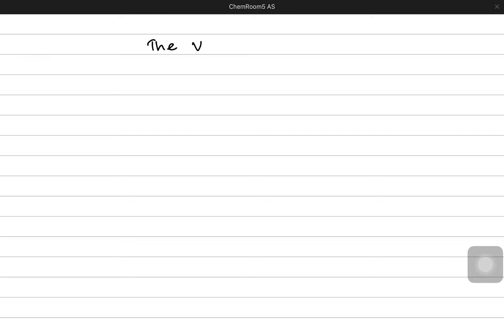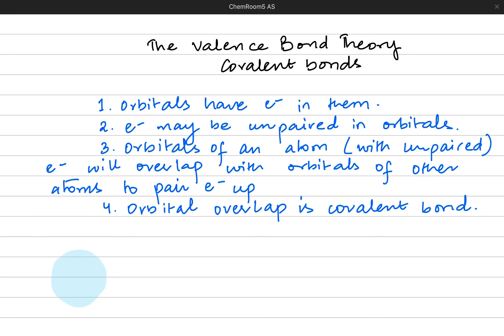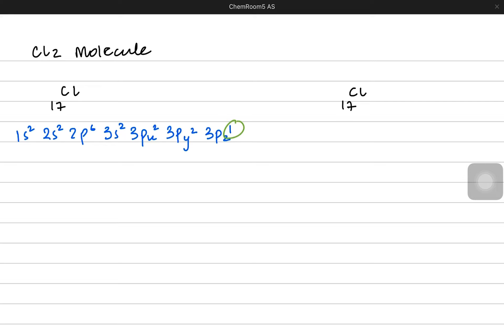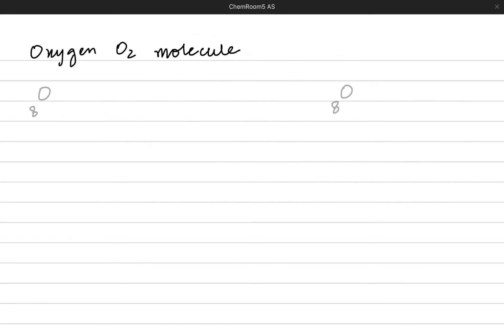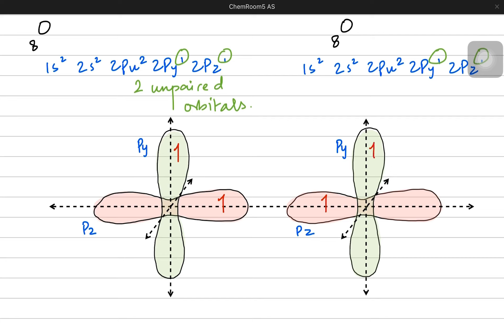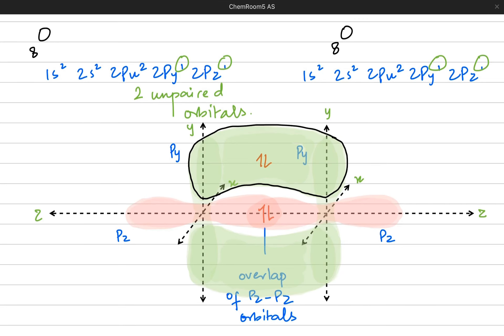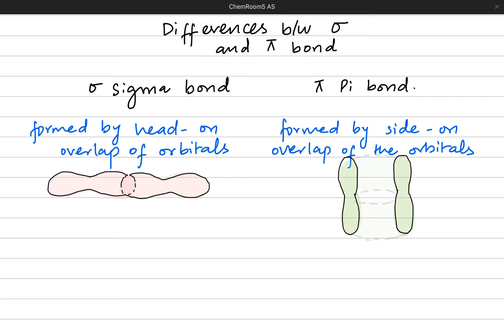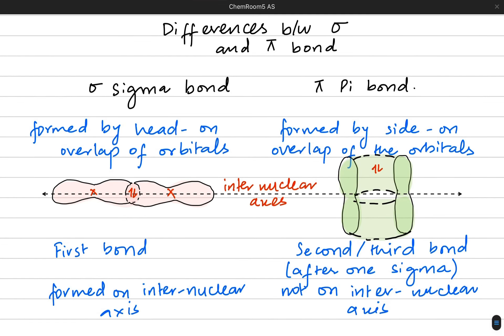AS Chemistry Bonding — Sigma & Pi Bonds